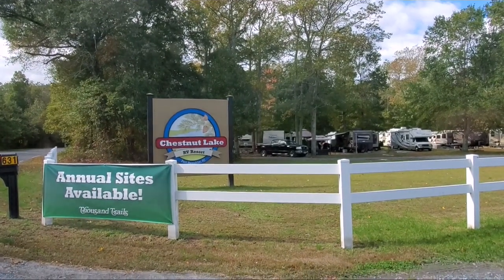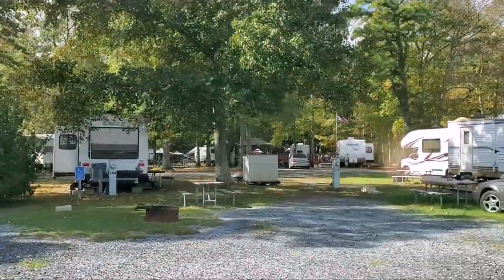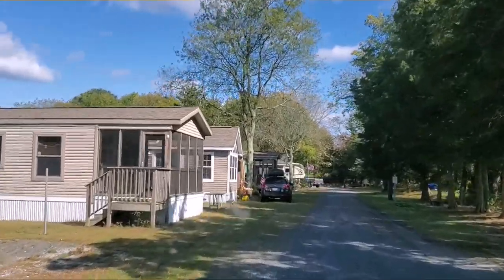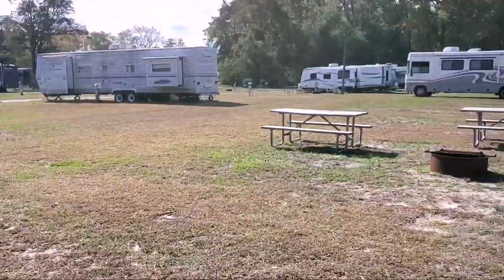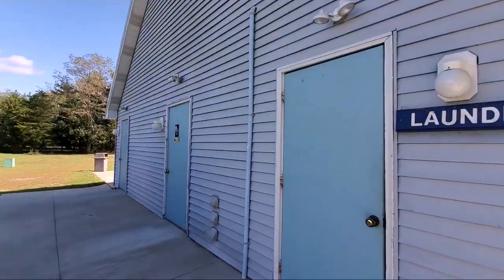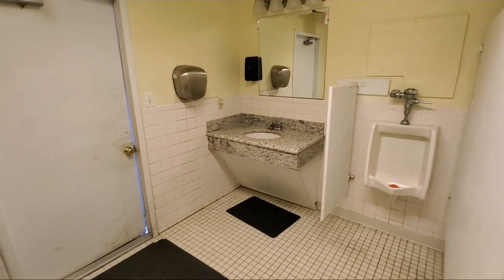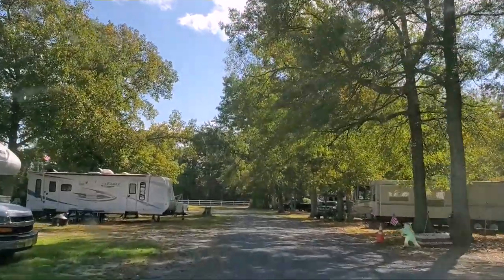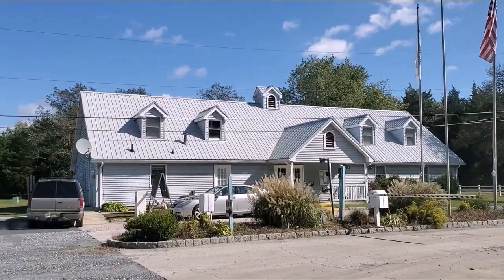Chestnut Lake RV Resort | Thousand Trails Campground REVIEW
Get $100 off a Thousand Trails Camping Pass by signing up clicking this